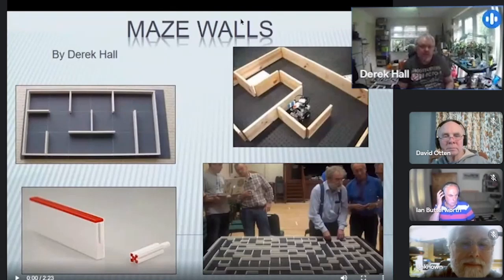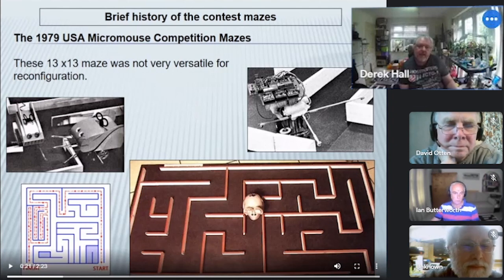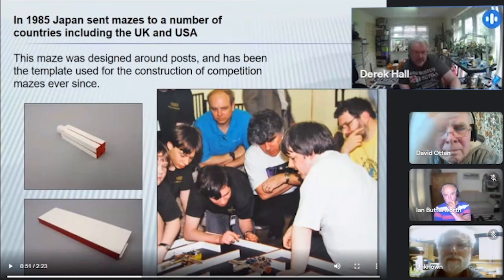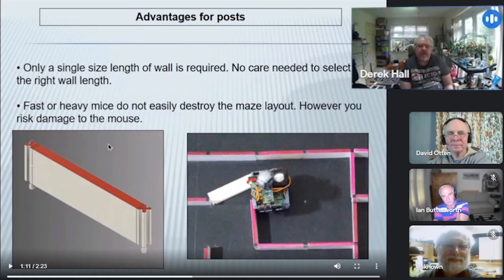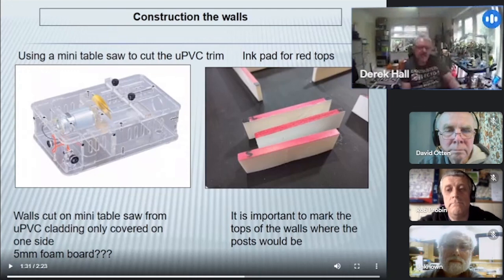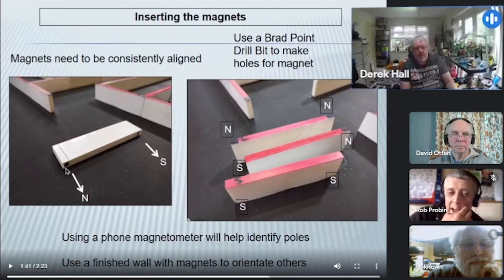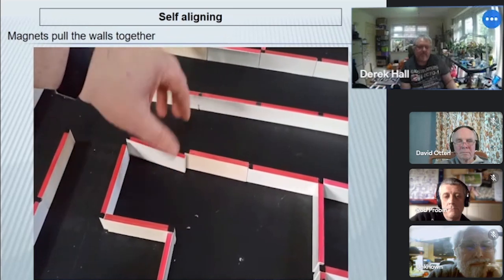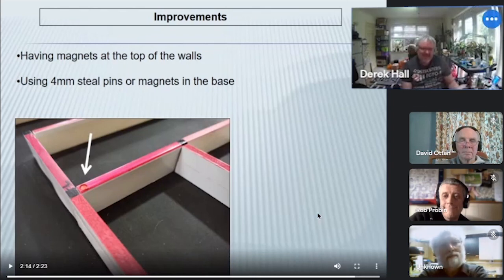How to build a magnetic half size MicroMouse maze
Derek Halls presentation at this years Minos MicroMouse conference on how to build a half size practice maze for the half size MicroMouse contest.